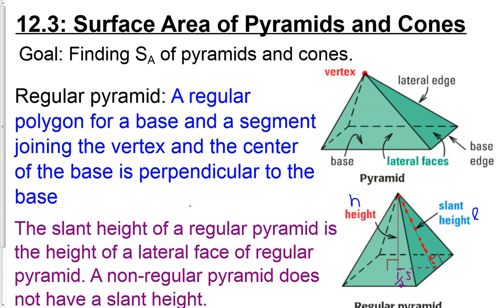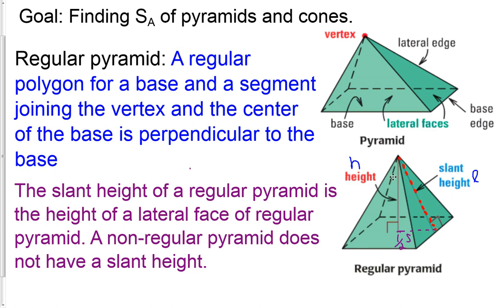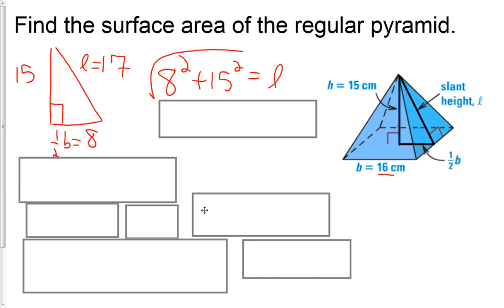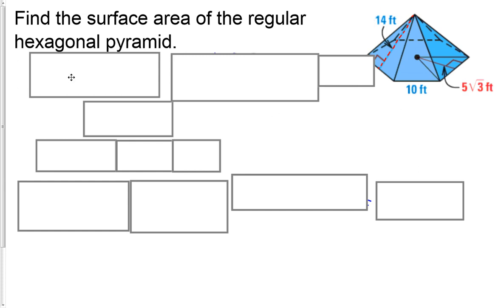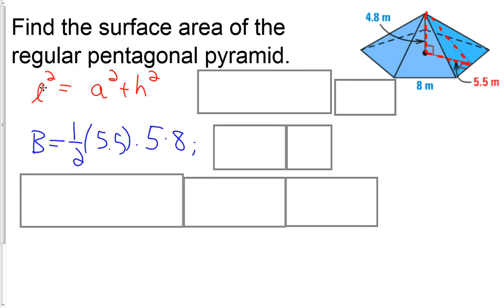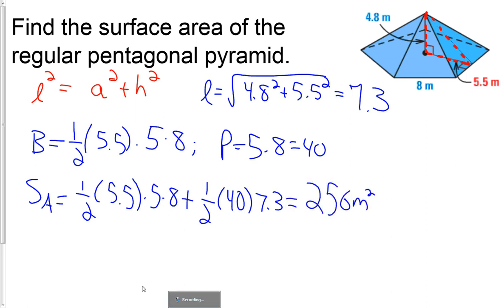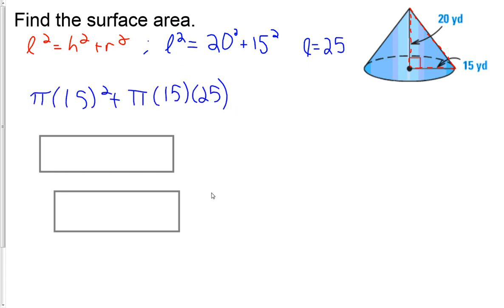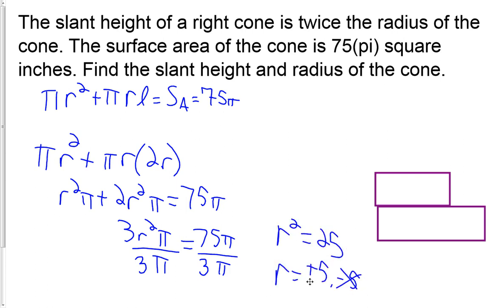Mr. Lacine's Honors Geometry: 12.3 Lesson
Surface area of pyramids and cones.